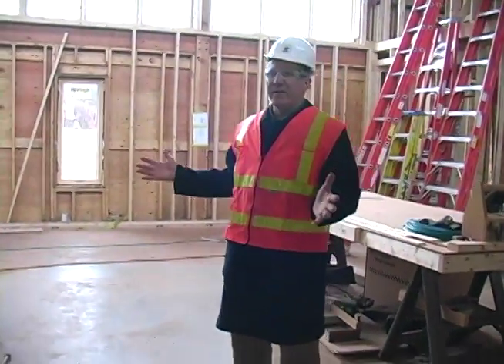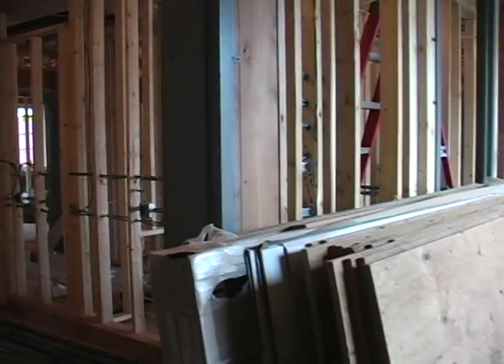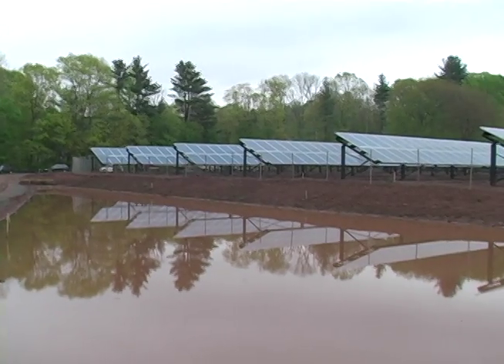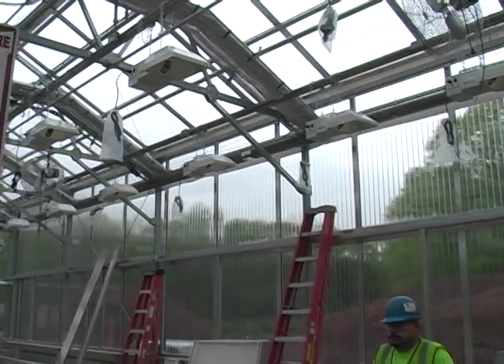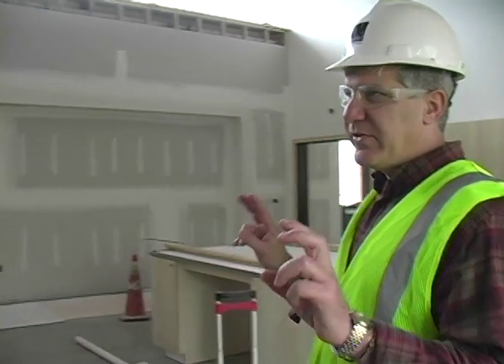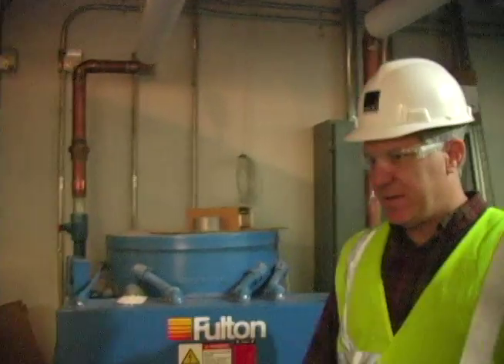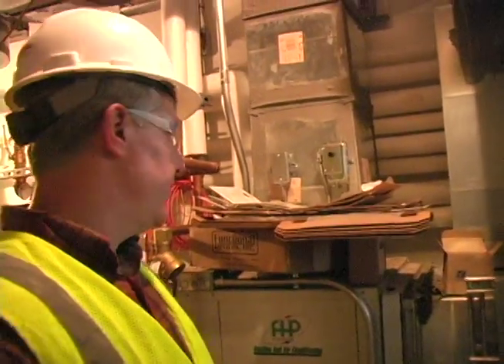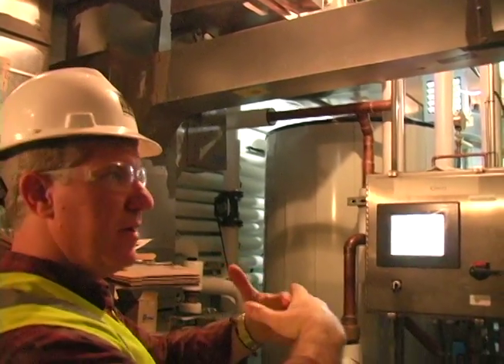The Kohler Environmental Center: A Honey Bee in Our Global Garden